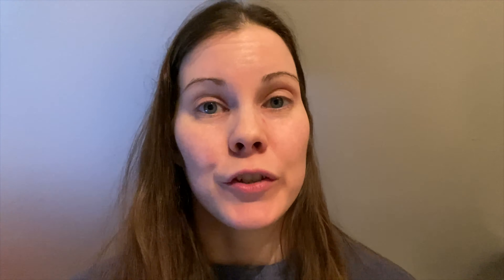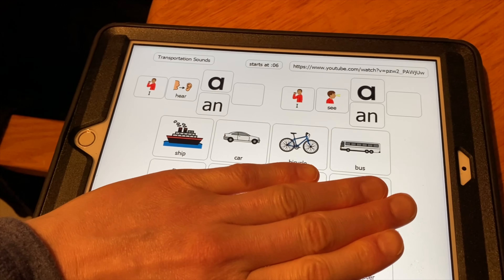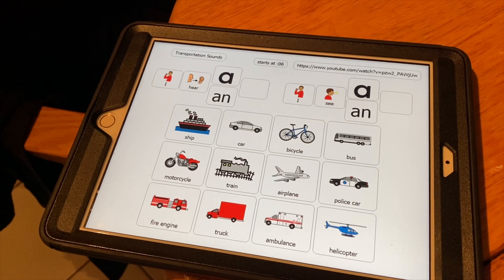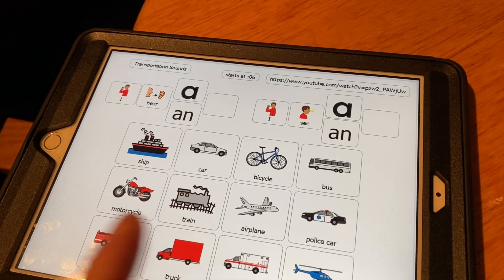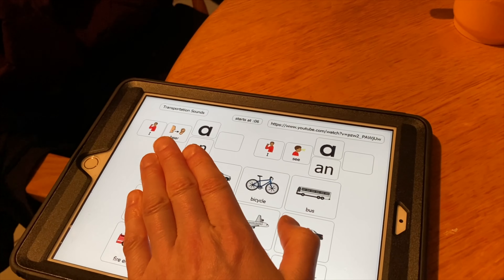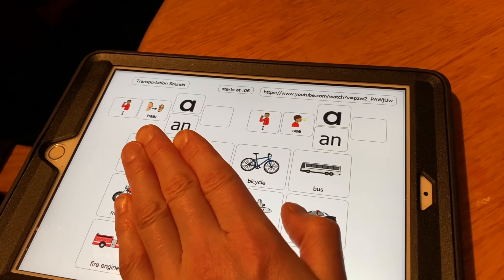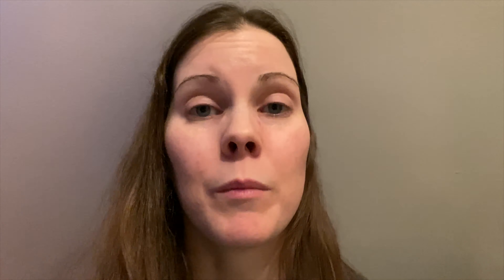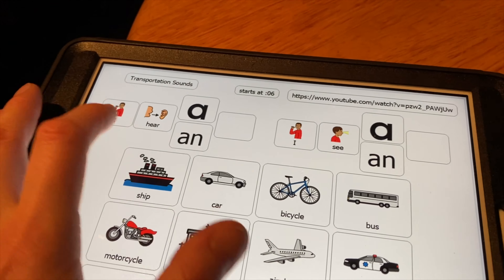How To Teach “I Hear” Sentences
This activity targets expression of "I hear" sentences.. The video used for this activity is:
The language boards that go along with this activity can be found in my Google Classroom under the "I see/I hear" folder.